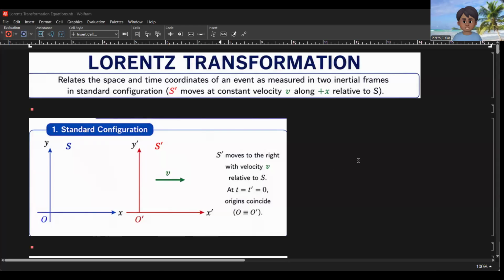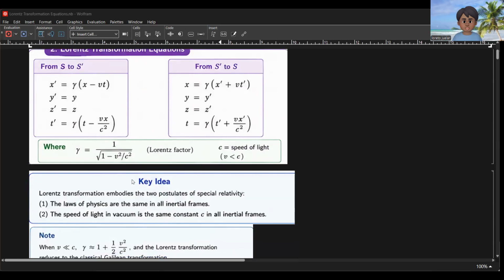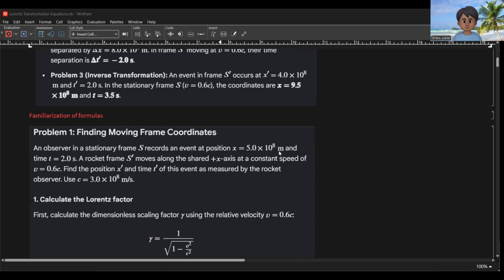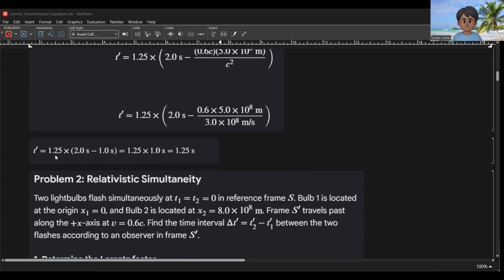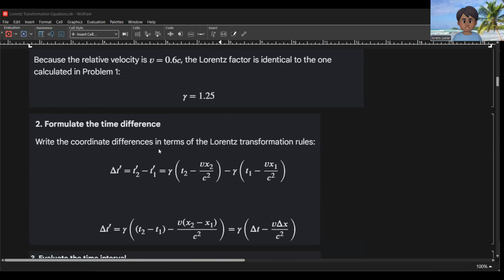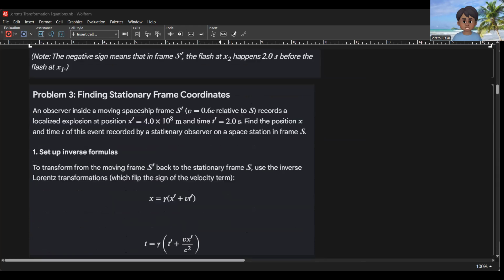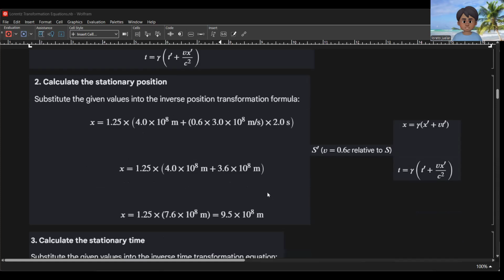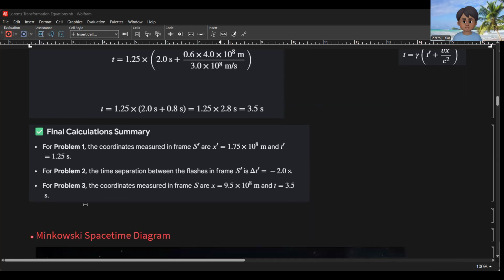Lorentz Transformation Equations and Minkowski Spacetime Diagram 1 Definition and Sample Problems